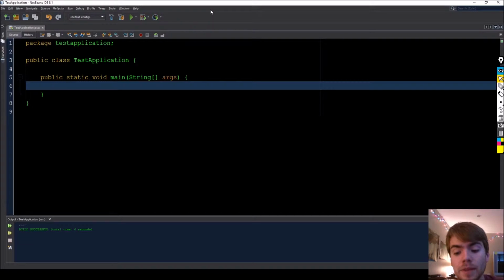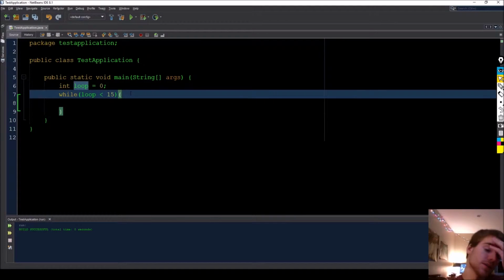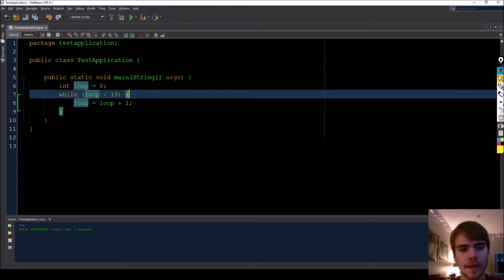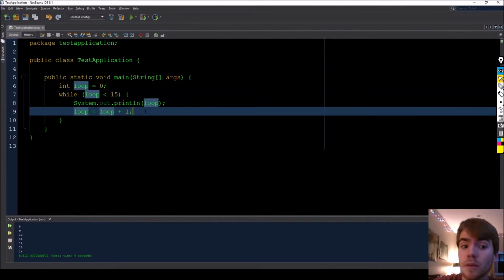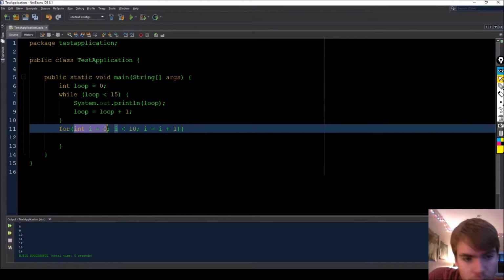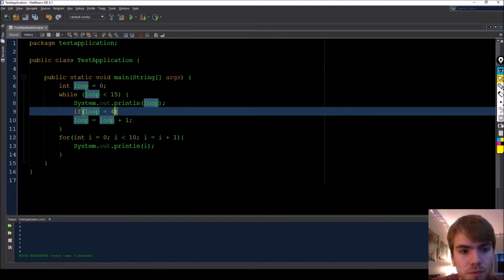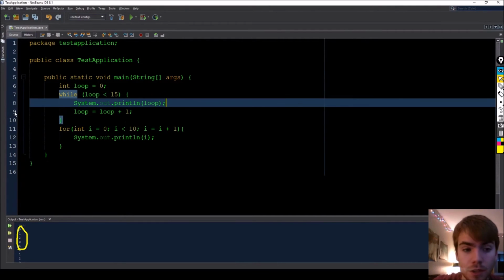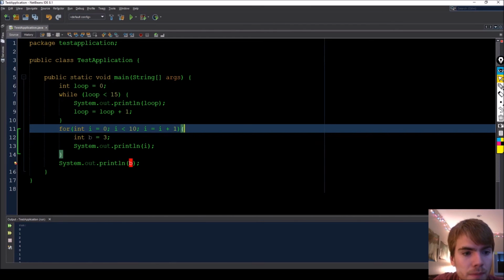Episode 3: Loops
A basic set of tutorial videos to get you starting with java coding. This video focuses on constructing and using loops.